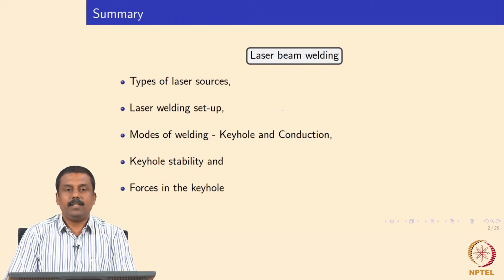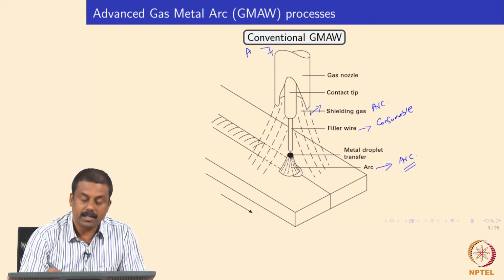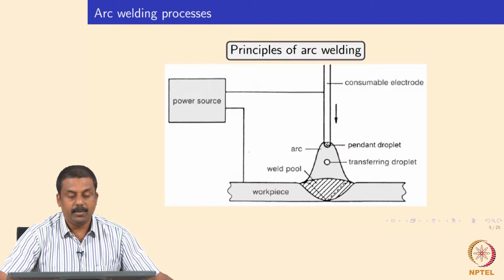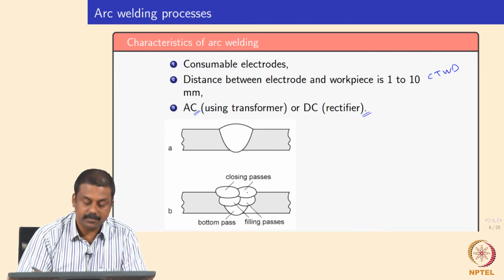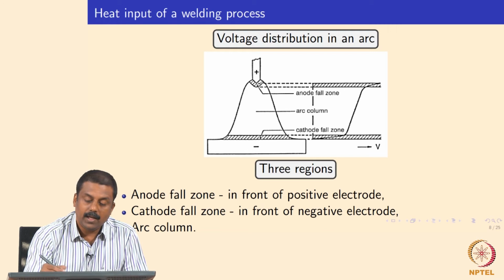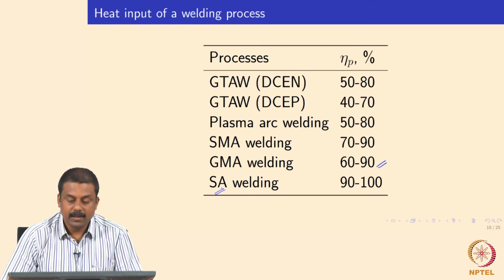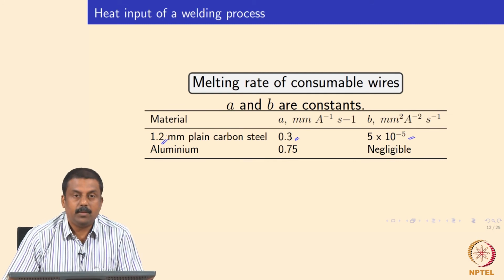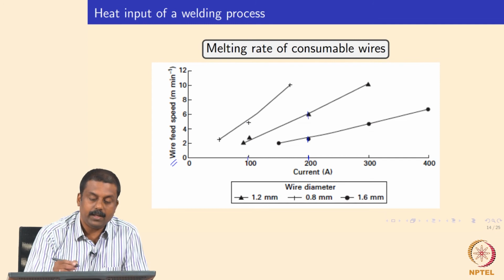Principles of gas metal arc welding Part I